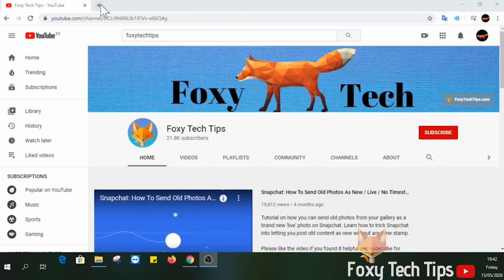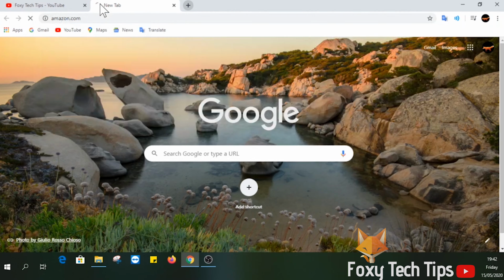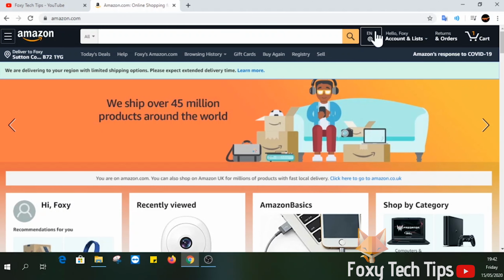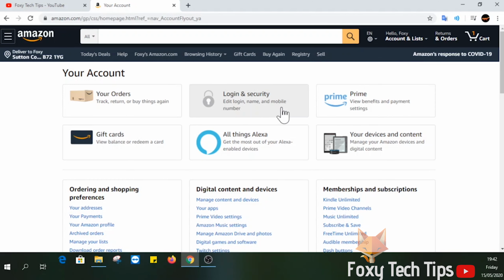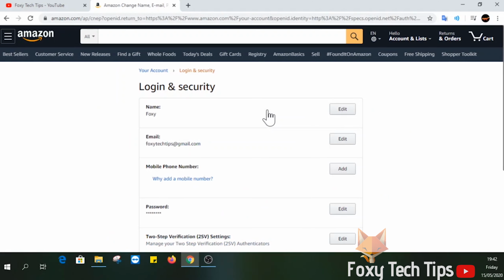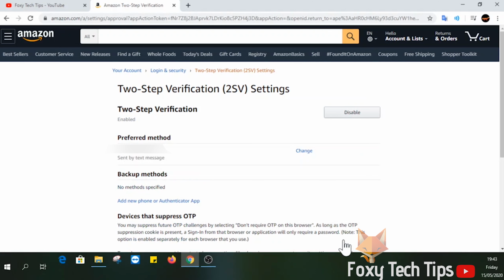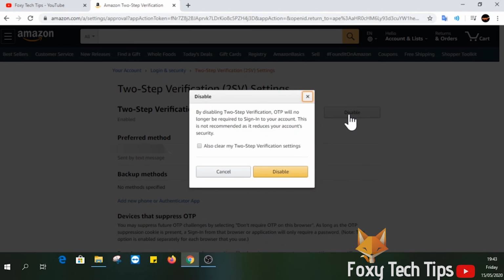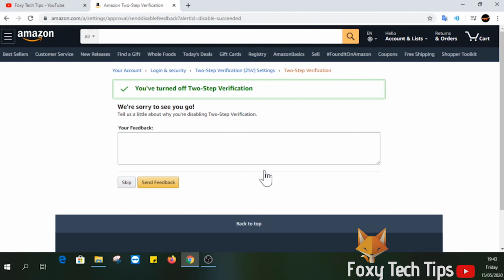How To Turn Off 2FA on Amazon (Disable OTP)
Easy to follow tutorial on turning off 2FA and annoying OTP passwords on Amazon! If you have previously turned on Amazon two-factor authentication or one-time passwords and want to turn it off again, here is how to do it.

Steps:

- Firstly open up a web browser and go to amazon.com and sign into your account if you are not already logged in.

- Hover over accounts and lists on the top right of the page and then click “your account” from the dropdown menu.

- On the “your account” page, click on login and security.

- Now at the bottom of the page, beside where it says Two-step verification settings, click edit.

- On the two-step verification settings page click disable at the top right of the page.

 - On the pop-up, check the checkbox to clear your two-step verification settings, and then click disable.